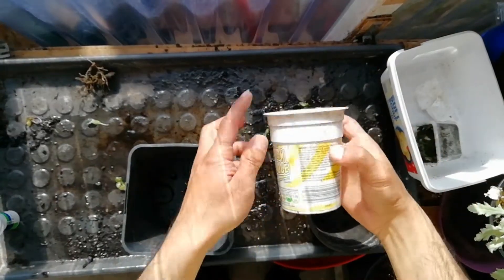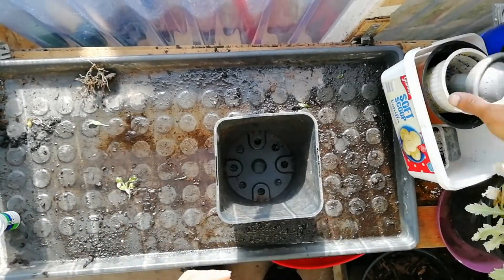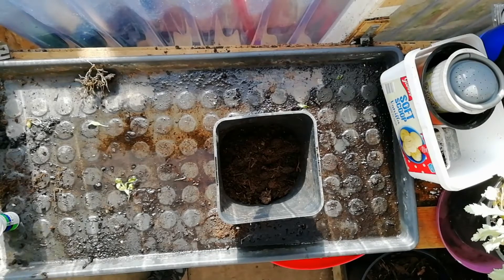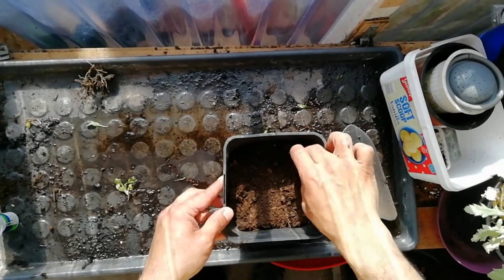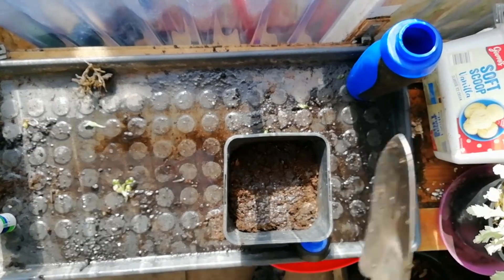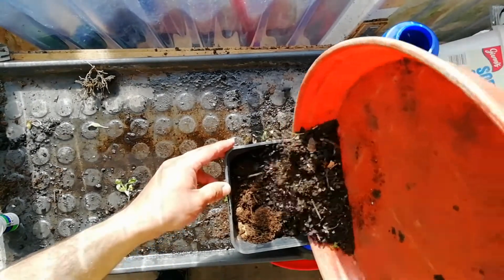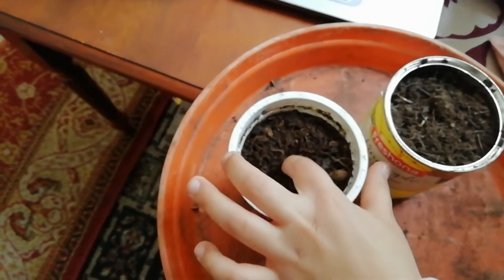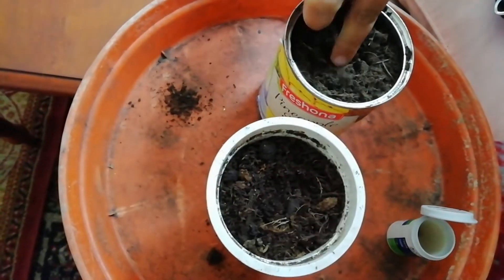Nicks sunflower challenge 2020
Catchup on how I made my Small UK City Garden so productive Grow a sunflower in a pot sunflowerchallenge2020 Links to prices for items used in my video